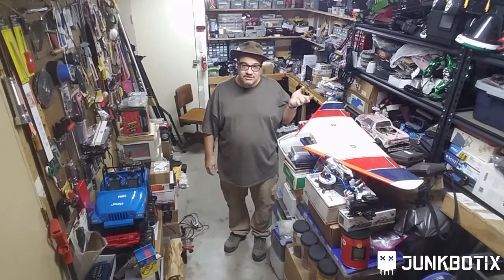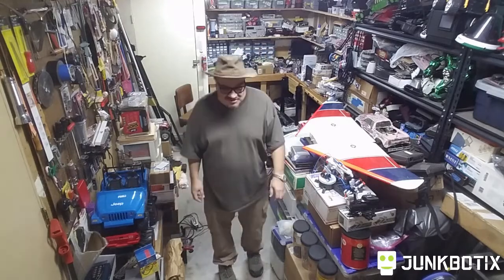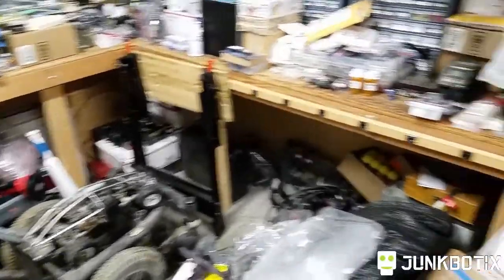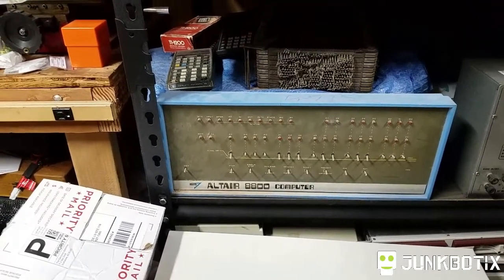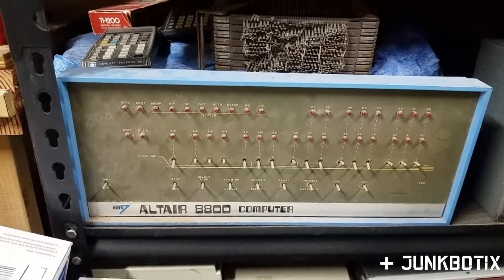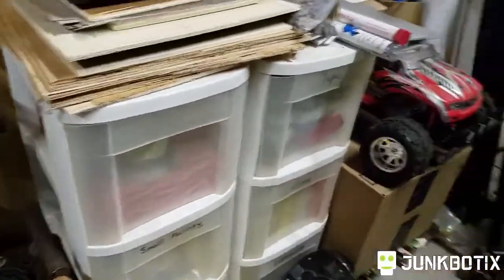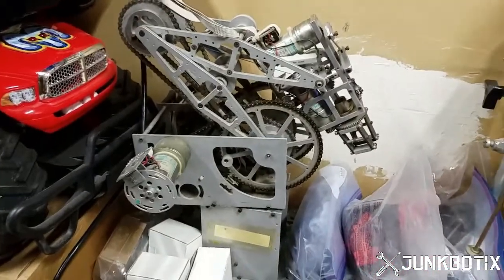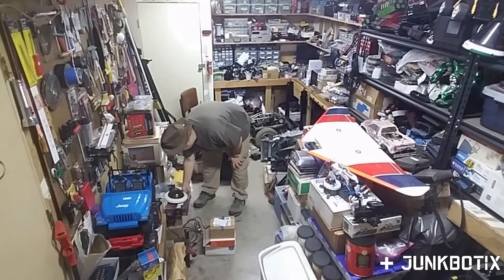Show Me Your Junk!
Have any questions or project ideas? Got something you want to share?

All will help to motivate me to inspire you more.

Junk is a cohesive part of Junkbotix! I wouldn't have it any other way!

So what is -your- favorite, most exciting piece of junk?

I'll show you my junk...if you show me yours.

Get your mind outta the gutter, folks...and go dig that favorite piece of junk out of your garage, your shop, or your attic...wherever it may be, whatever it is, and tell us all about it.

How long have you had it? Did you do anything with it? Do you want to do anything with it? What would that be?

I can't wait to hear your stories!

--- Attributions ---